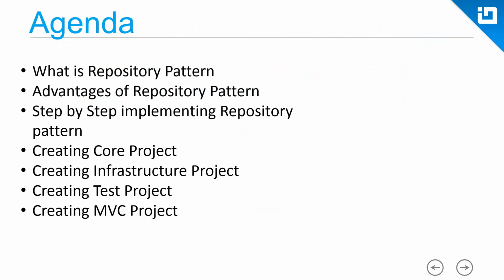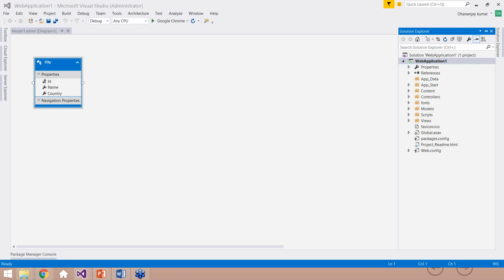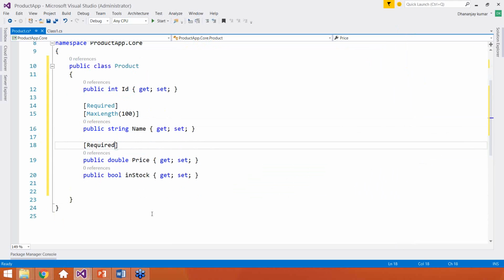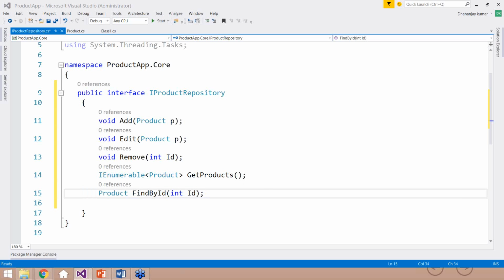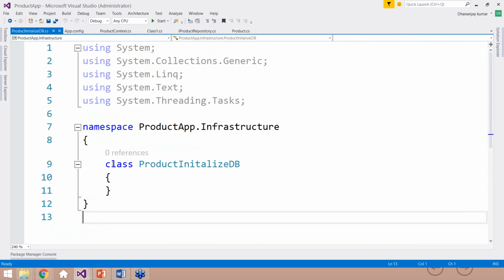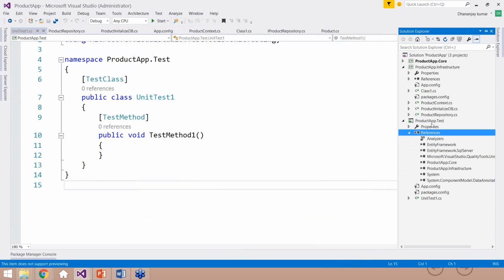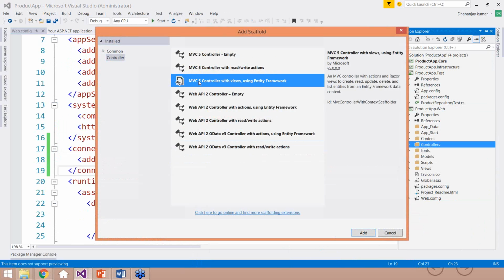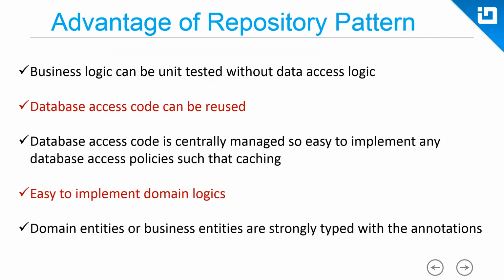How to Implement the Repository Pattern in an ASP NET MVC Application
In this webinar, Microsoft MVP and Infragistics Evangelist DJ Kumar will cover the following topics: What is the Repository Pattern? What is IOC and Dependency Injection? How do you implement CRUD operations using the Code First approach?; and more!